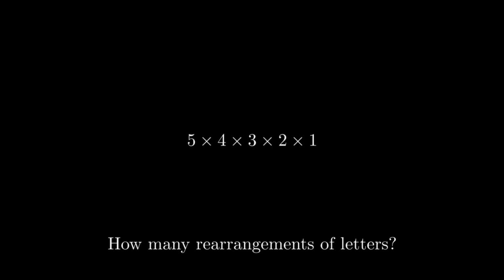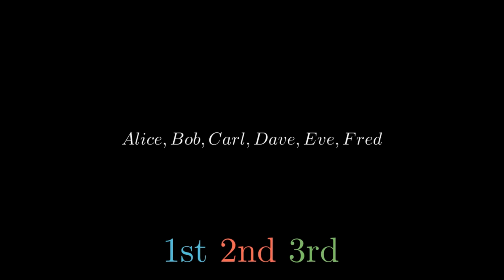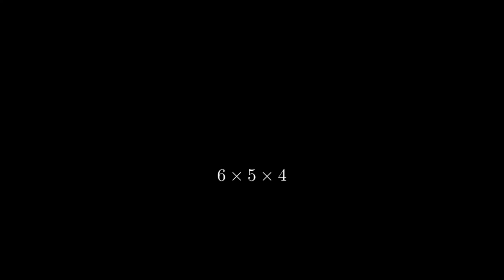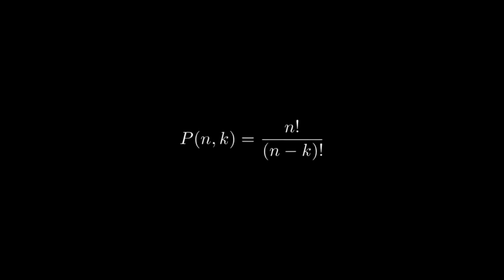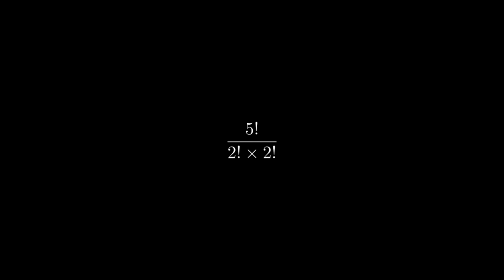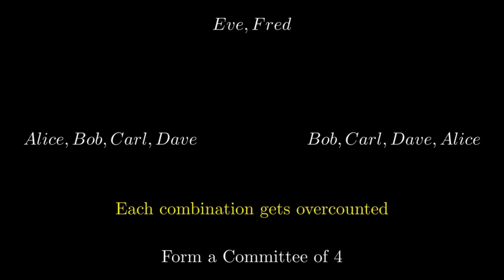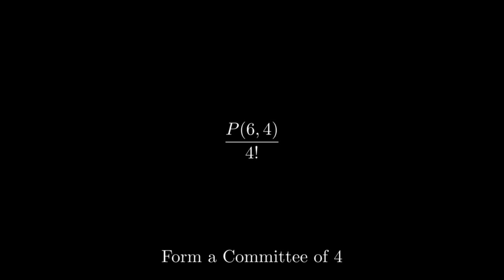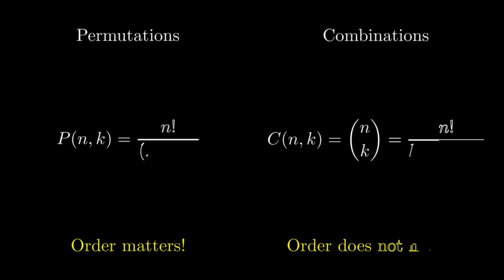Permutations & Combinations in 10 minutes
Hello MathEx viewers! Sorry for not uploading as frequently, I have been working on my college applications and been trying my best to make videos. Anyways without further a do, enjoy this video.